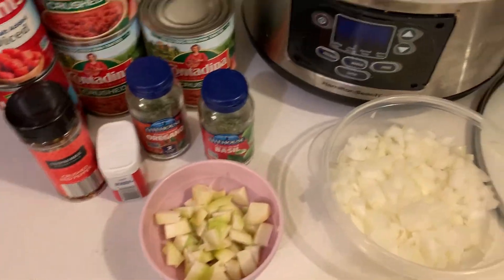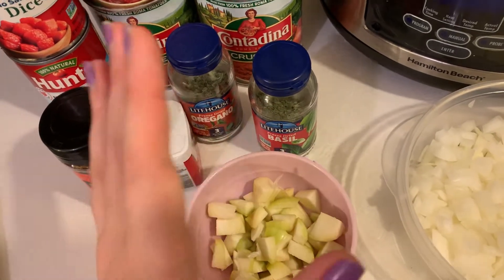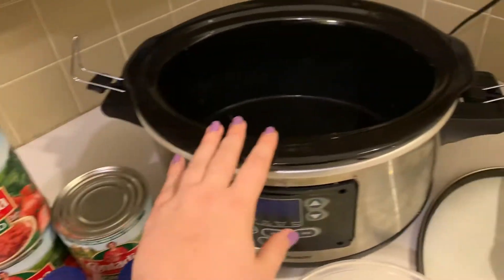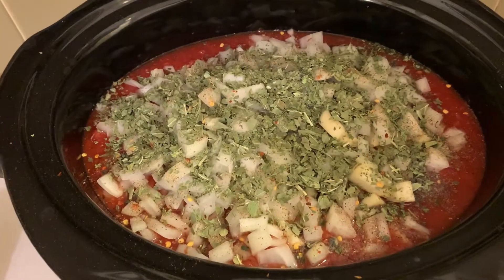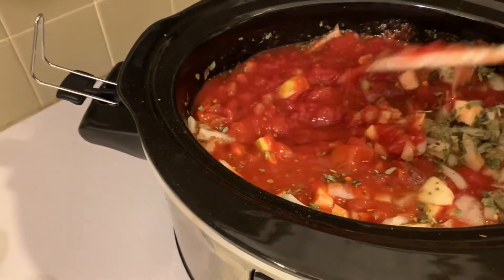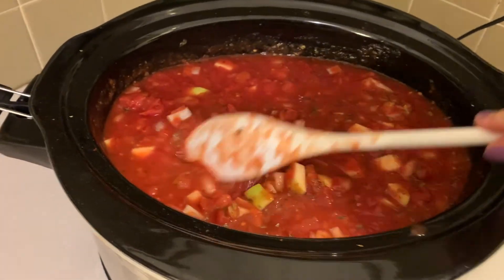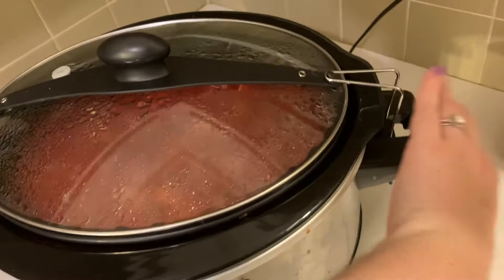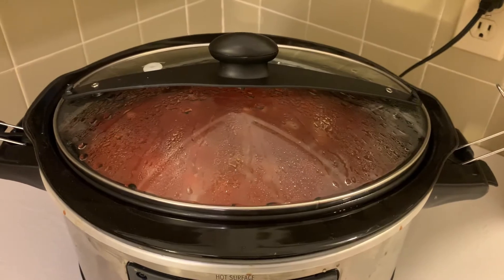Cook With Us! | Zero Point Marinara | WW Friendly Recipe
Welcome!

Thank you so much for clicking on this video - we truly appreciate your support ♥

We are bringing you a video that shows how easy it is to make Zero Point Marinara and we are using the recipe from the fabulous TheSkinnyishDish. All her recipes are amazing and so delicious - if you havent already, go check out her IG and website!

We live by this recipe for marinara and it is so simply to follow her recipe that we wanted to make a video that SHOWS how easy it is! Hopefully if you've wondered about making it, this will help motivate you! You can not go wrong with this ♥

If you have any questions or requests for a future Cook With Us video, just drop them down in the comments! We love hearing from you guys ♥

- xo breanne + andrew
Join us on our adventure!